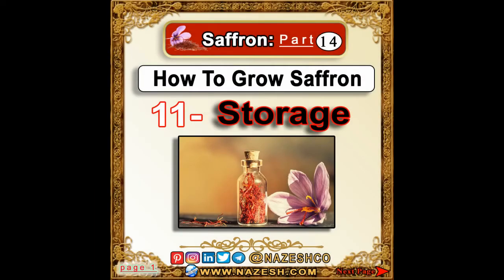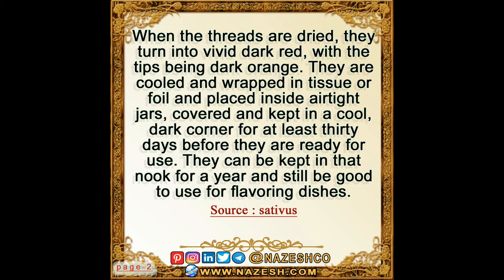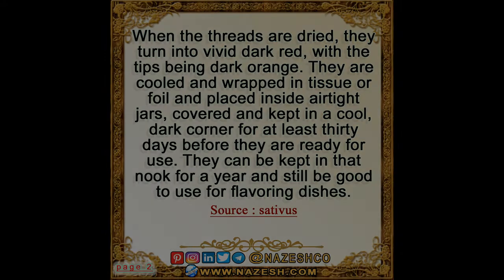Saffron (Crocus sativus) part 14 : How To Grow Saffron ➡️11- Storage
When the threads are dried, they turn into vivid dark red, with the tips being dark orange. They are cooled...